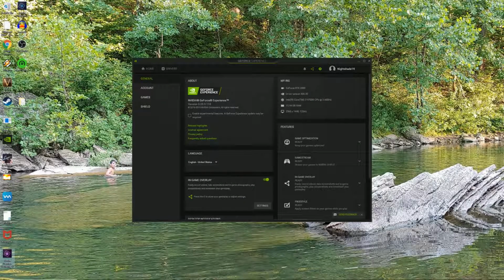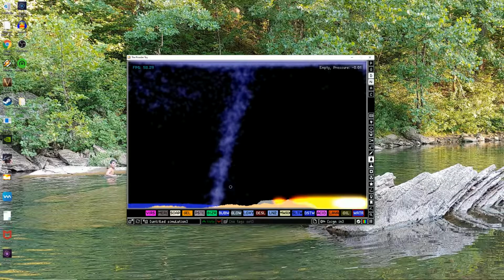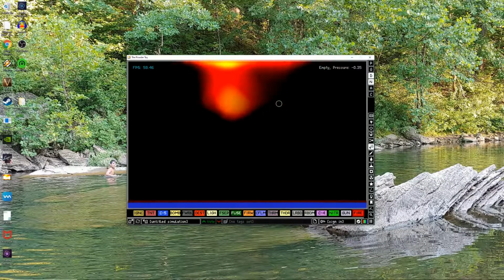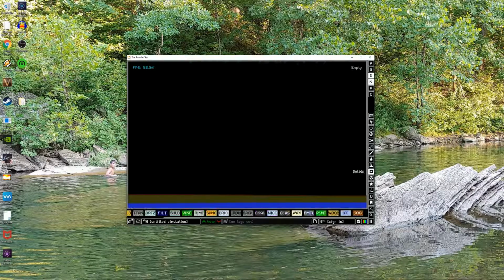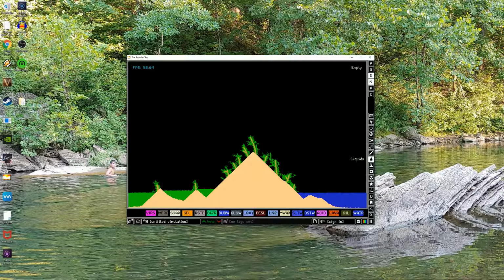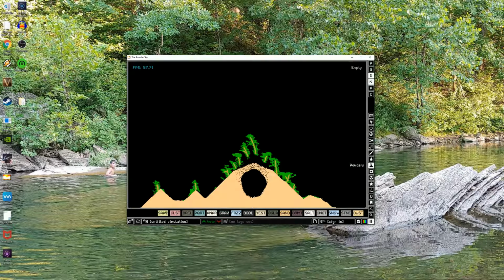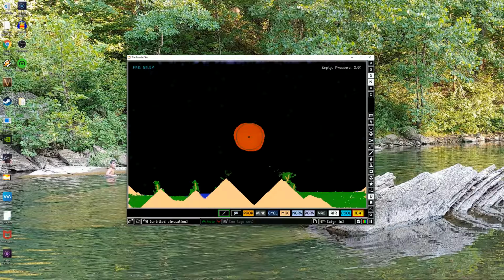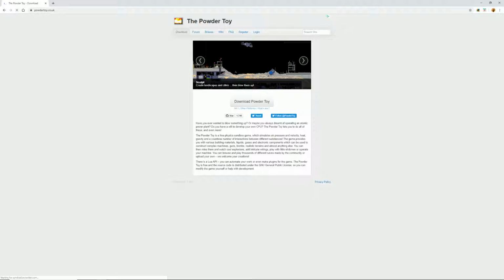The Powder Toy is the best particle simulator ever!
The Powder Toy

this is a free particle simulator that is loads of fun! its also available on mobile devices, i have android, and i found it on Google play store first. then i got it on both of my computers. this particle physics toy is a BLAST!

Protodead's Gaming Equipment

XPG Spectrix D41 DDR4 3200MHz 16 BG RAM
Acer Predator 27" XB271HU 1440P 120Hz monitor
Acer 19.5" 1080P monitor
Razer Kracken Tounament pro gaming headset
Yamaha MG10XU stereo mixer
Razer Naga Chroma MMO mouse
Razer Anasi Keyboard
MXL 770 Cardioid condenser XLR microphone
CyberPower EC850LCD Ecolohic UPS
Corsair MM300 mousepad